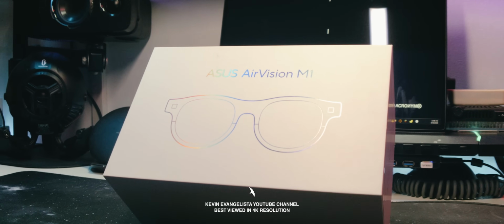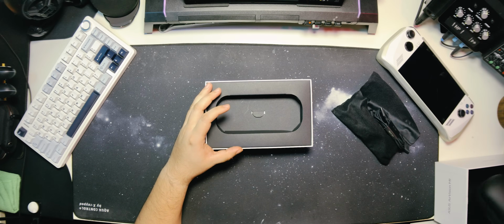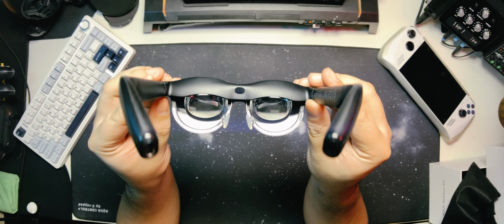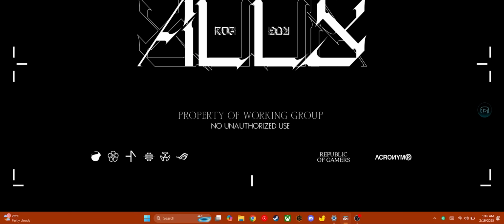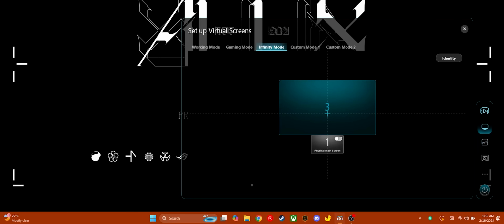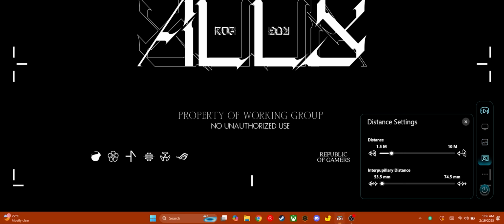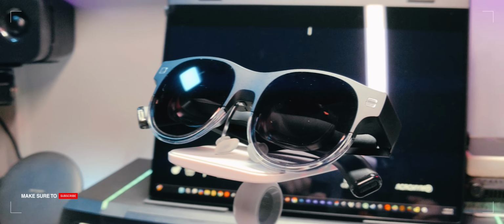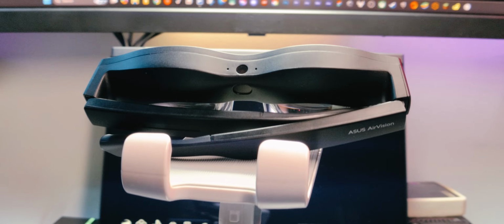Seeing the Future | Unboxing the ASUS Airvision M1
Join me as I unbox, test, and review the ASUS Airvision M1. I cover its features, performance, and give my honest first impressions. Ideal for anyone interested in augmented reality and wearable technology!

00:00 Intro
00:26 Sponsor Spot: SNK ATK Design Lab
01:05 Unboxing
02:26 A Short Message from Kevin Evangelista
02:48 Product Tour
04:53 Setup
06:28 Software
10:08 Testing
10:36 Gaming
11:40 Media Viewing
12:37 Sound Test
13:15 Verdict & Price
14:13 Outro

My gear:

Cameras
Main - ROG Phone 6
B-Cam - Samsung Galaxy S22 Ultra
Laptop - Lenovo Legion Slim 7i